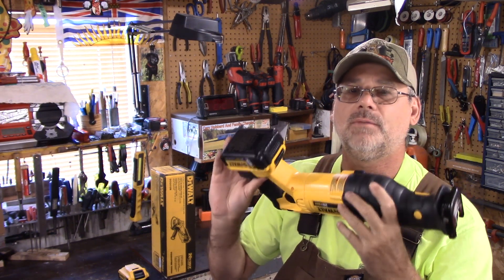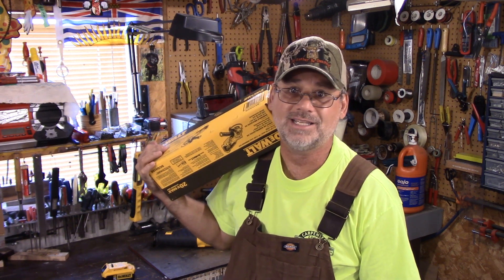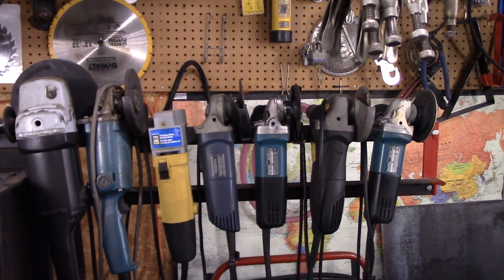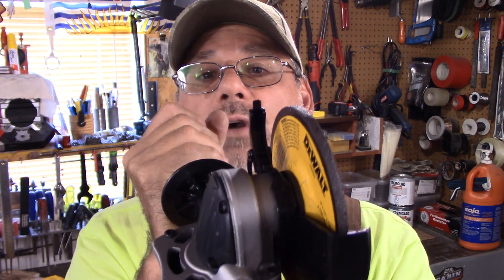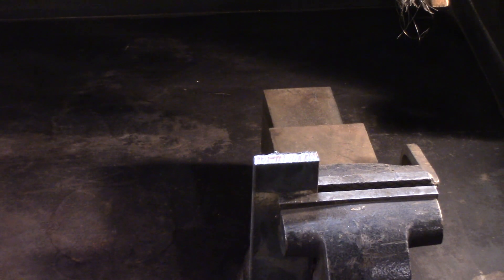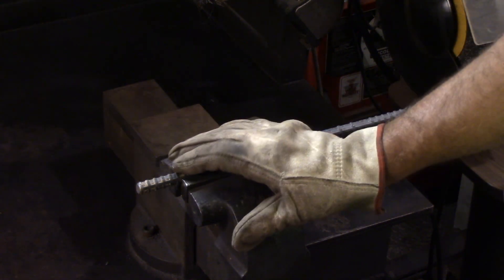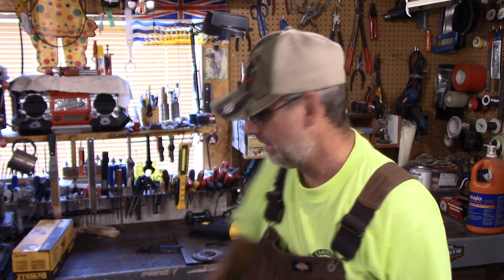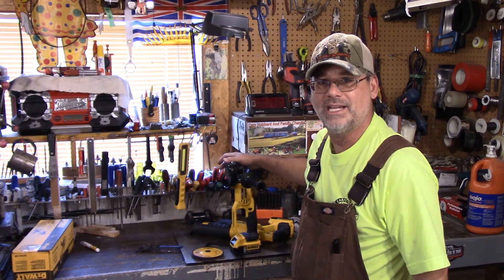DEWALT 20V MAX* ANGLE GRINDER REVIEW - DCG412B Watch This Before You Buy !!!!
DEWALT RECIPROCATING SAW REVIEW

Today I review the Dewalt DCG412B 20v angle grinder and see if it can perform like a corded angle grinder .